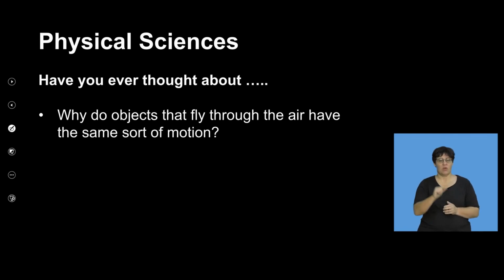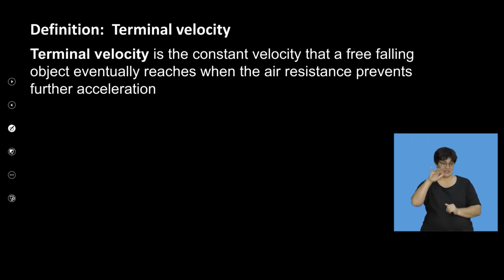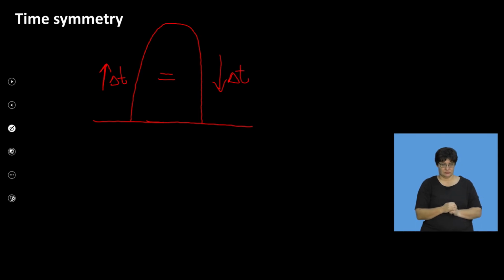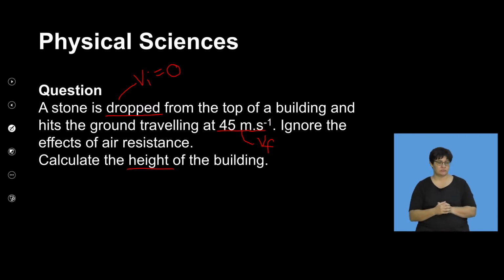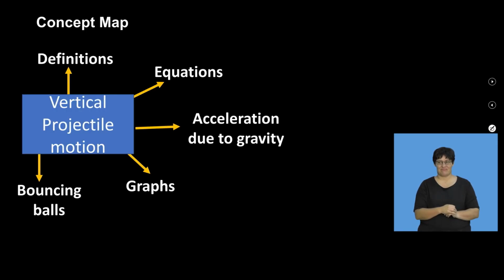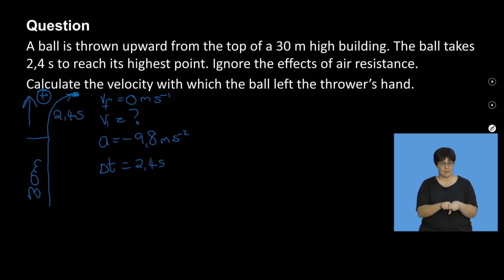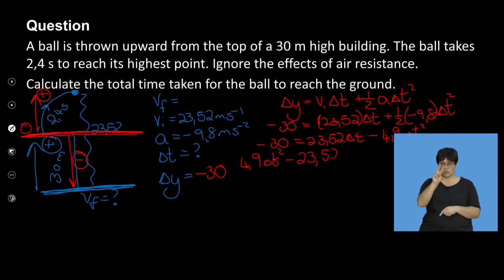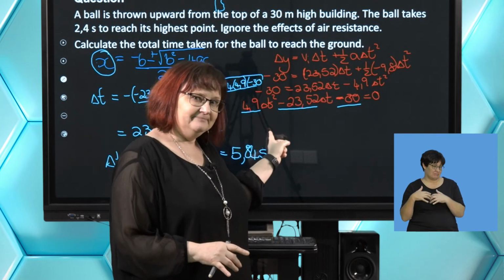Gr12 Physical Sciences - Projectiles